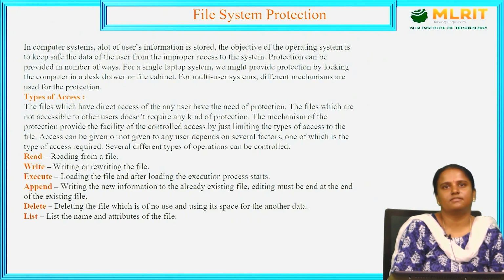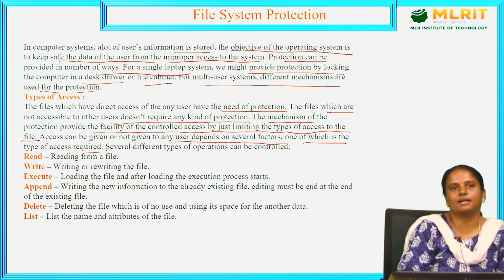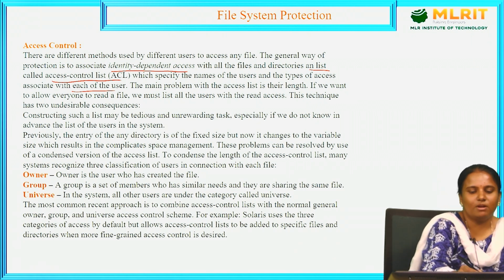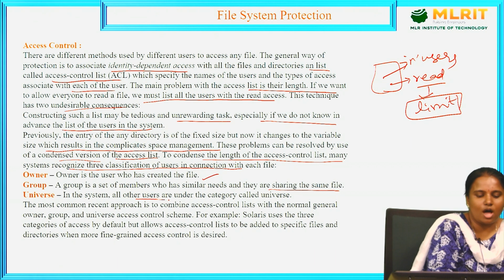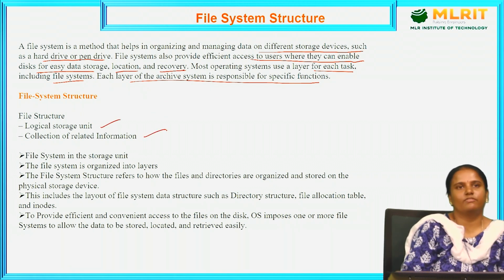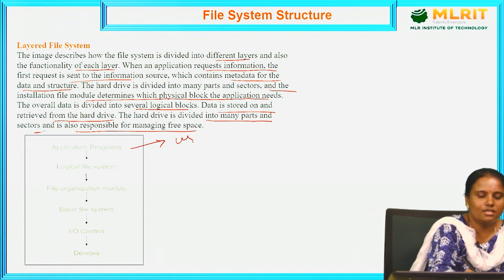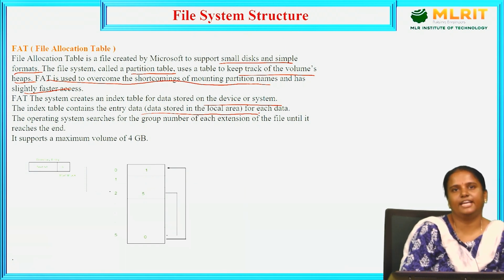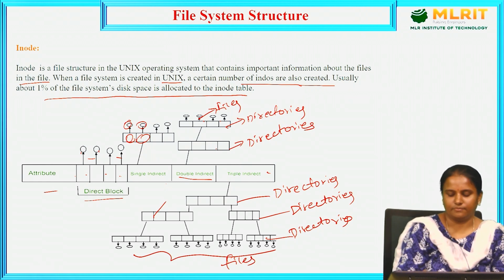LEC19| Operating Systems | File System Protection by Mrs. P. Nishitha